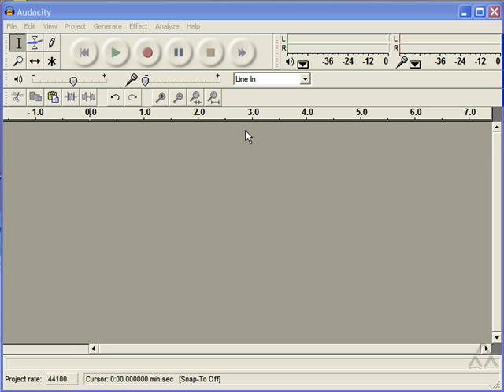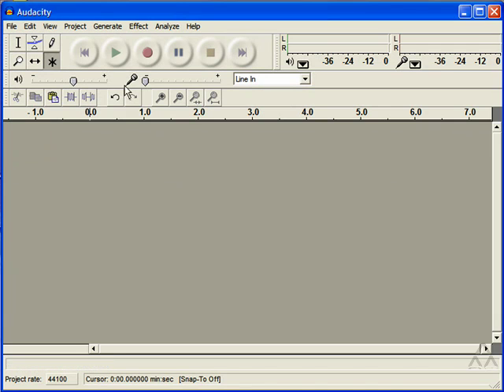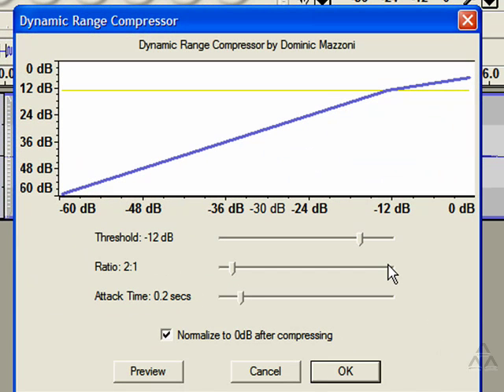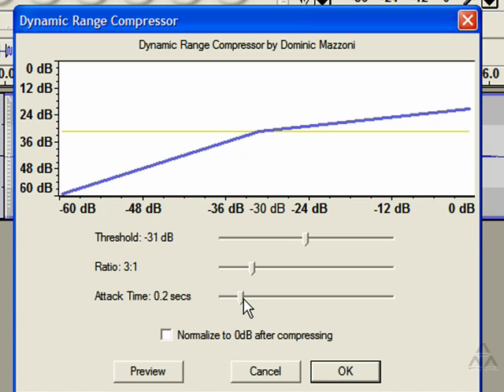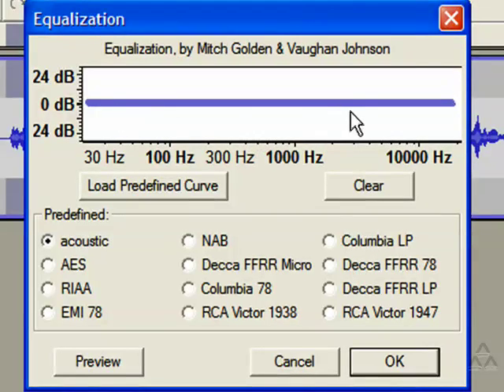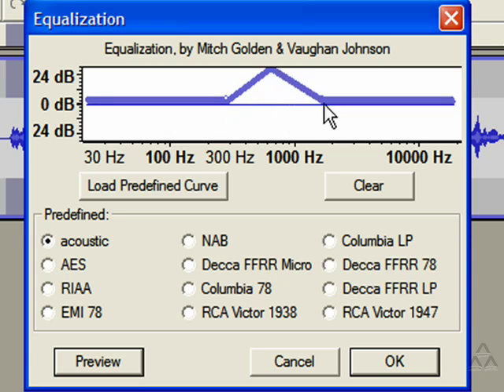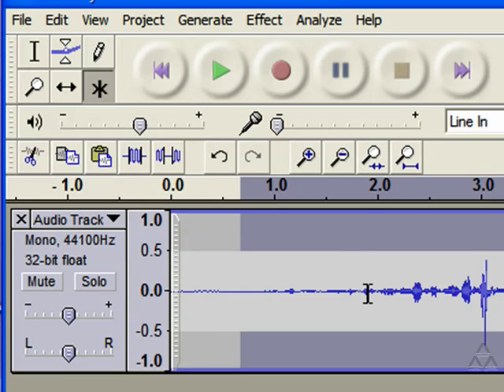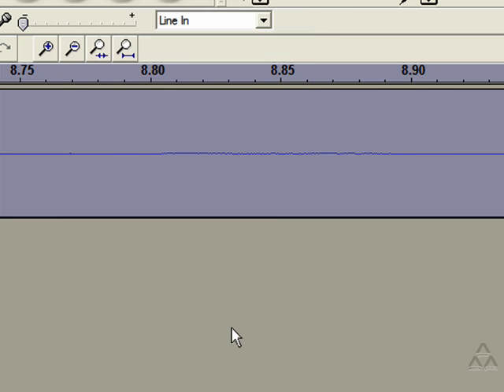Title V: Advanced Audacity Tutorial Part I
This tutorial will provide a review of the Audacity interface, as well as advanced tools such as noise removal, eq, compression, and envelopes